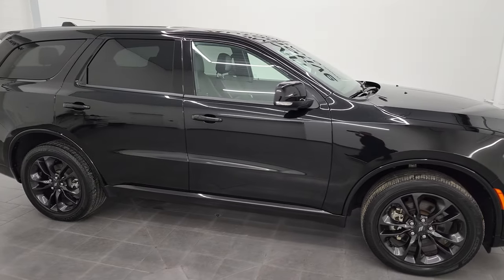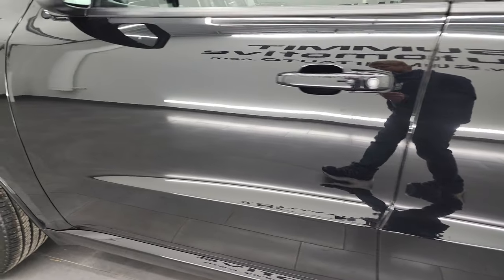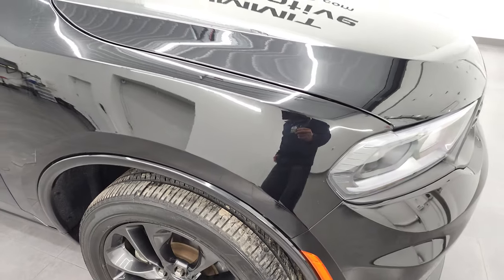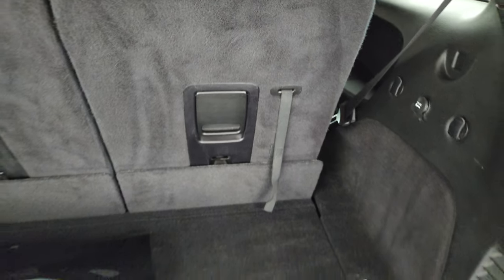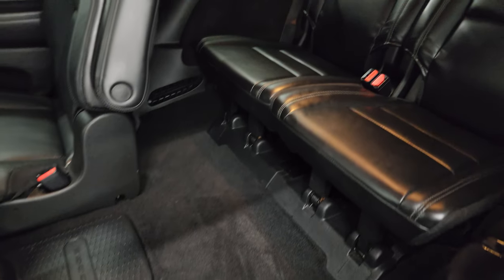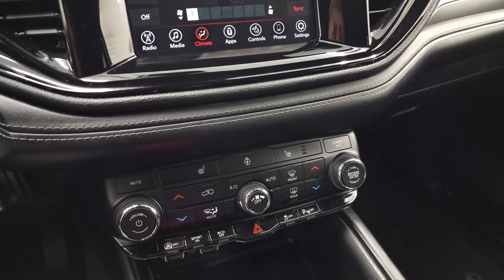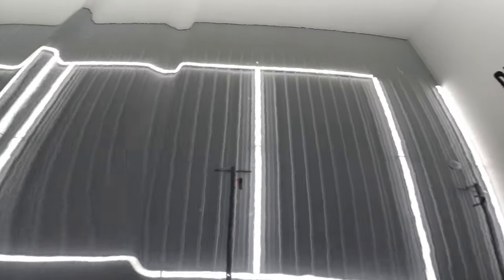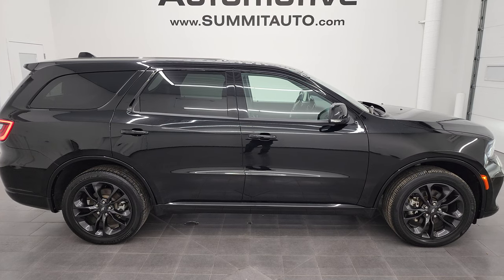2021 DODGE DURANGO GT BLACKTOP AWD IN DB BLACK METALLIC 4K WALKAROUND 13382Z SOLD!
This 2021 DODGE DURANGO GT BLACKTOP AWD IN DB BLACK METALLIC FOR SALE IN FOND DU LAC OSHKOSH WISCONSIN 54935 is the vehicle we did walk around review of today.

Thank you for checking out this video of this 2021 DODGE DURANGO GT BLACKTOP AWD IN DB BLACK METALLIC FOR SALE IN FOND DU LAC OSHKOSH WISCONSIN 54935

STOCK: 13382Z
PRICE: $43,999
MILES: 21,476
MAKE: DODGE
MODEL: DURANGO
VIN: 1C4RDJDG1MC579111
LOCATION: FOND DU LAC OSHKOSH WISCONSIN, 54937 TRUCKS ON 41

1 OWNER! CLEAN TITLE HISTORY! CLEAN CARFAX! 3.6 Liter DOHC V6 Engine, 295 Horsepower, GT Package, Blacktop Edition, 8 Speed Automatic Transmission, Automatic Transmission Center Console Shifter, All Wheel Drive Four Wheel Drive AWD, Reverse Backup Camera Rearview Camera, Dual Rear Exhaust, Blind Spot Monitoring with Rear Cross-Path Detection, Start / Stop Technology Start/Stop, Dual Power Heated Seats, Non Smoker, Black Ebony Leather Seats, Bucket Seats, Memory Driver's Seat, 2nd Row Heated Quad Seating Quads, 3rd Row Seats Two Seater, Fold Flat Third Row Seats, Towing Package with Receiver Trailer Hitch and Trailer Wiring Tow Package, Rear Load Leveling Suspension, Factory Brake Controller, Power Mirrors with Built-in Directional Signals, Heated Power Mirrors with Blindspot Indicators, Electronic Stability Control Traction Control ESC, Bridgestone Ecopia H/L 422 265/50 R20 Tires, 20 Inch Rims Premium Wheels, Painted Alloy Rims Premium Wheels, Four Wheel Disc Brakes, LED Fog Lights, LED Headlights, LED Running Lights, LED Tail Lamps, Easy Fuel Capless Fuel Fill, Chrome Tipped Exhaust, AM / FM Radio Tuner, Sirius/XM Satellite Radio Capabilities Sirius / XM, Uconnect (R) 8.4 AM/FM System 8.4 Inch Touchscreen with AM/FM, 7-Inch Multi-View Display, U Connect Hands Free Bluetooth Hands-Free Phone System Blue Tooth, Android Auto Compatible, Apple Car Play Compatible, Auxiliary MP3 Jack Portable Audio Connection, USB C Jack, USB Jack Portable Audio Connection, Enter-N-Go System Keyless Entry System, Keyless Entry with Factory Remote Start, Push Button Start, Power Raise and Close Rear Gate, Rear Window Defroster, Adjustable Height Seatbelts, Driver and Passenger Front Air Bags, L.A.T.C.H. Child Safety System, Side Curtain Air Bags SRS Safety Restraint System, 2nd Row Power Windows, Heated Steering Wheel Multi-Function Steering Wheel Controls, Homelink System with Three Programmable Buttons for Garage Doors, Lighting Systems & Security Systems, Compass, Outside Temperature Display and Mileage Display, Dual Multi-Zone Climate Control , Factory Floormats, Air Conditioning AC, Cruise Control, Power Locks, Power Windows, Automatic Headlights Autolamp, Tilt/Telescope Steering Wheel, 115V / 150W Auxiliary Power Outlet, 3 Year / 36,000 Mile Remaining Factory Bumper to Bumper Warranty, Whichever comes first, 5 Year / 60,000 Mile Remaining Powertrain Factory Warranty, Whichever comes first, Diamond Black Crystal Pearlcoat, ONE OWNER! CLEAN AUTOCHECK! Very very clean inside and out! This is one of the sharpest 2021 Dodge Durango GT Plus suvs we have ever had on our lot! Make your move before this super clean 4wd is gone!

STOCK: 13382Z
PRICE: $43,999
MILES: 21,476
MAKE: DODGE
MODEL: DURANGO
VIN: 1C4RDJDG1MC579111